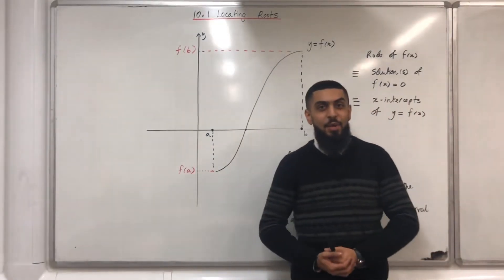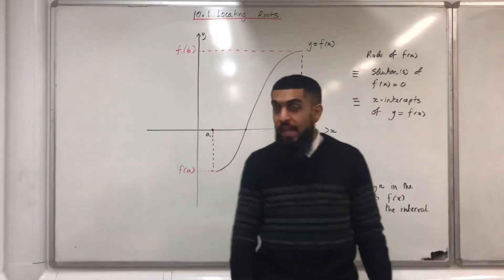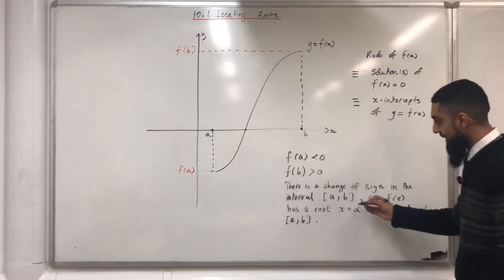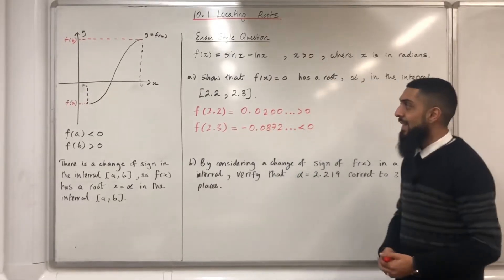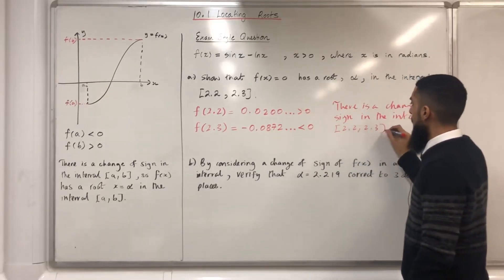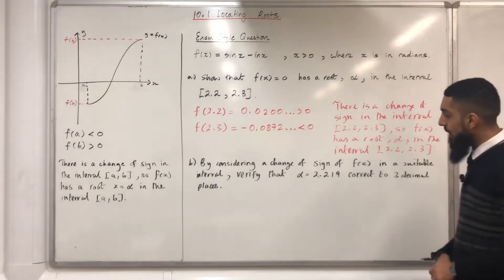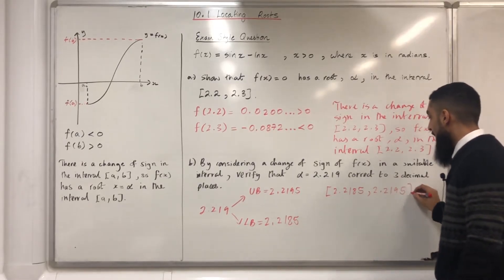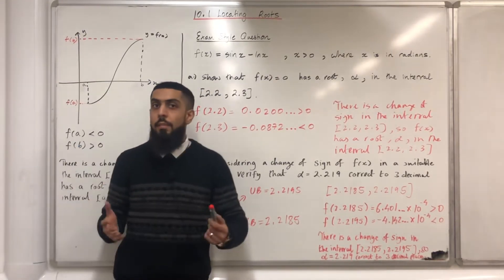Edexcel A level Maths: 10.1 Locating Roots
In this video I explain the concept of roots of a function and how to show that a root exists in a given interval for a given function.